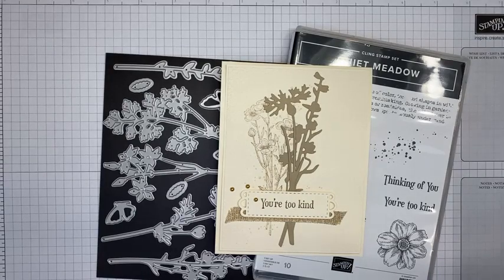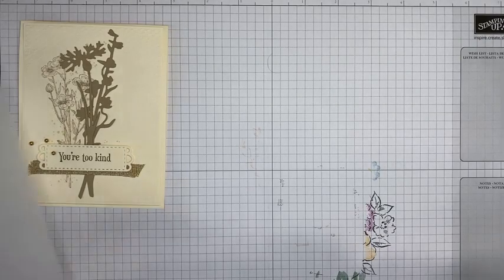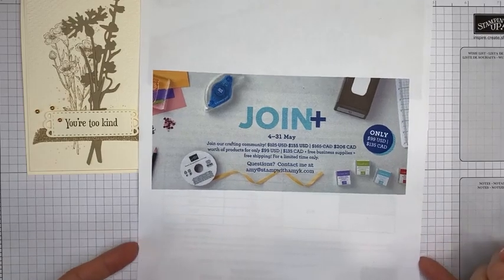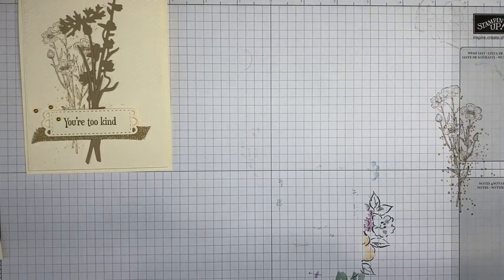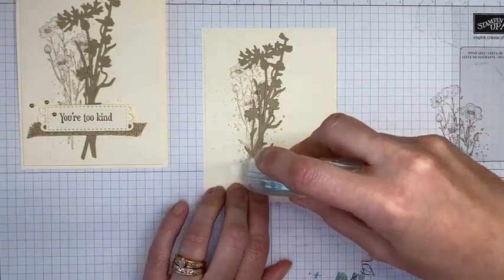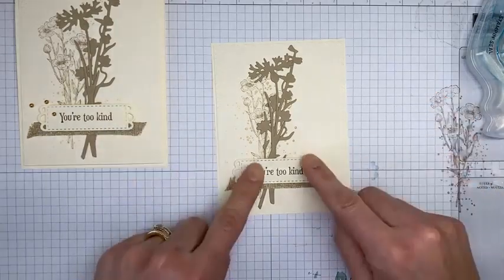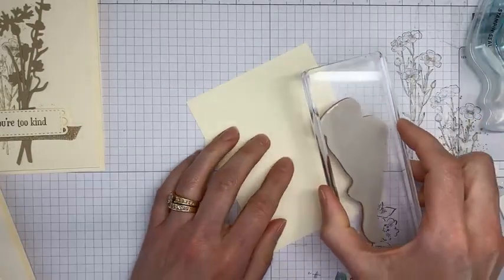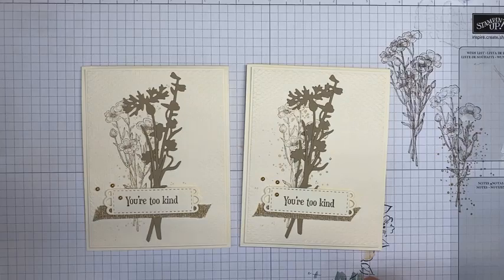Stampin’ Up! Quiet Meadow Thank You Card Tutorial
I used the Stampin' Up! Quiet Meadow stamp set bundle to create a thank you card in this video.  You can see more information about this card and find links to purchase the products used to create it on my blog post